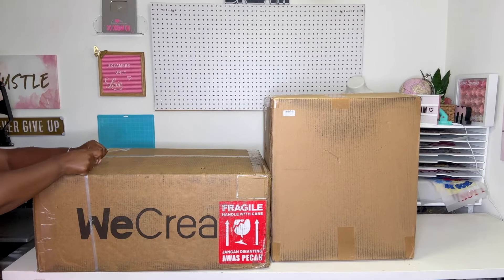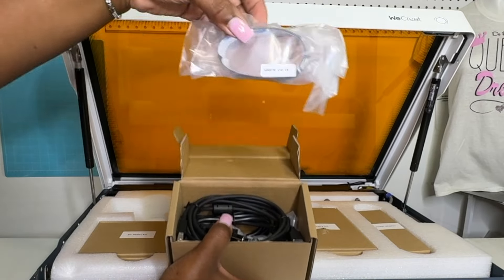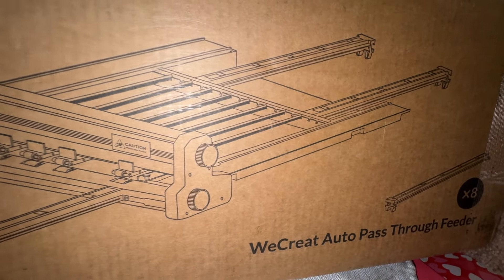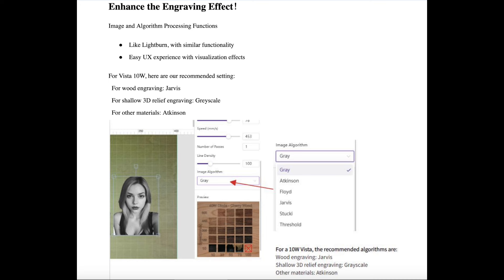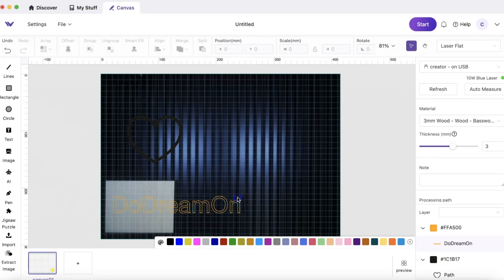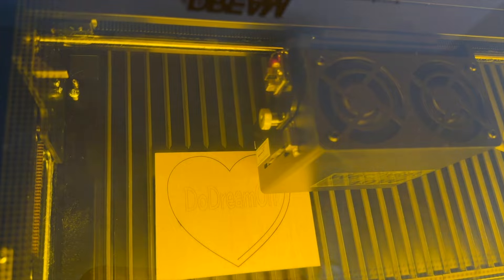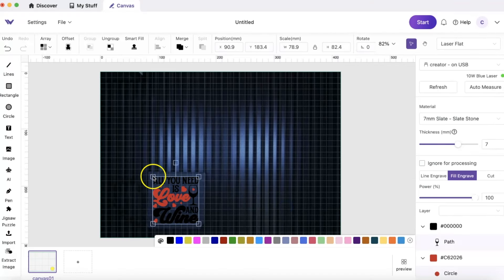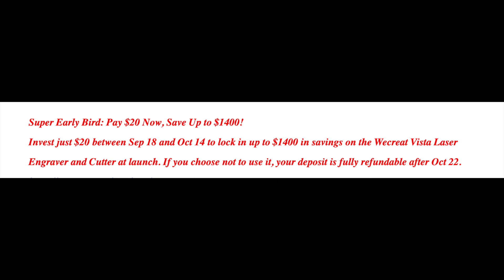Creating the FUTURE of LASER TECHNOLOGY with WECREAT'S VISTA 10W Diode Laser- INSANE Results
Welcome to our latest video, "Creating the FUTURE of LASER TECHNOLOGY with WECREAT'S VISTA 10W Diode Laser- INSANE Results!" In this groundbreaking episode, we dive deep into the revolutionary advancements in laser technology brought forth by WECREAT with their NEW 10W LASER VISTA that's also a 90-degree flip laser THE ONLY ONE EVER!

Join us as we showcase the incredible results achieved with VISTA's cutting-edge laser systems. You'll witness live demonstrations that highlight the precision, efficiency, and versatility of these powerful tools. Whether you're a beginner, hobbyist, have a small business, or just curious about the future of laser technology, this video is packed with insights and jaw-dropping visuals that you won't want to miss.

DJI Osmo Mobile 3

Are you ready for the most exclusive bundle?!🤩

🚨 Sign up to be notified the second that it drops!

Amazon storefront

🛍RicomaRicoma Links
Embroidery Machines